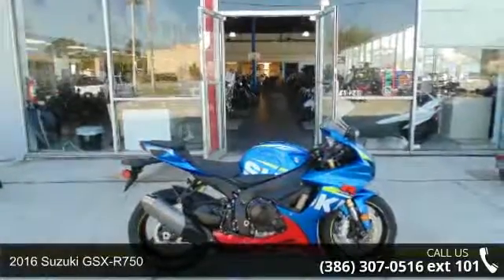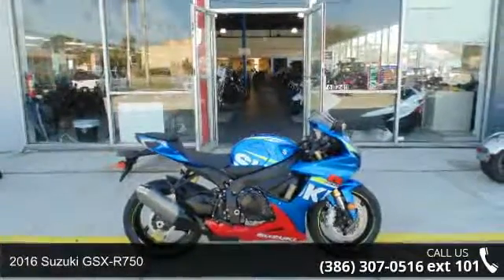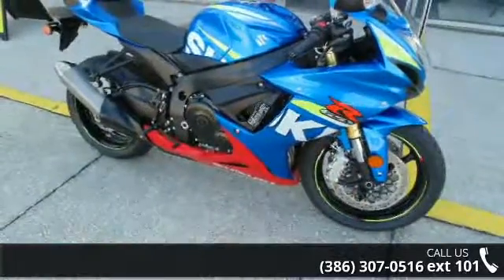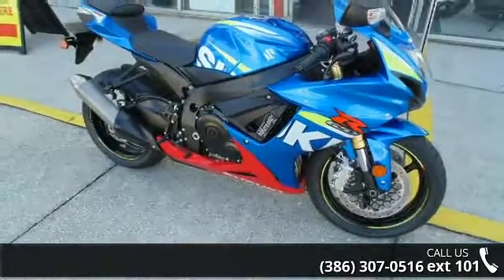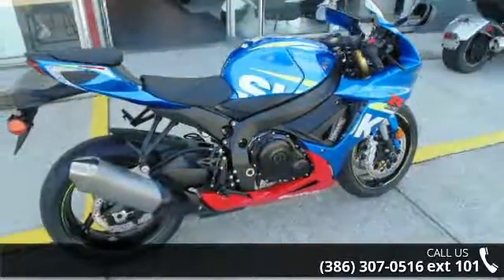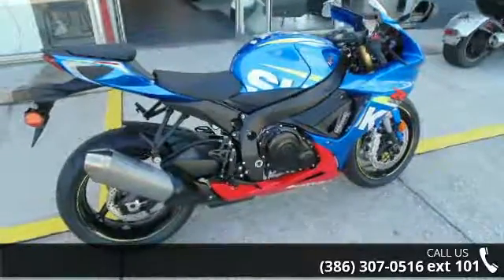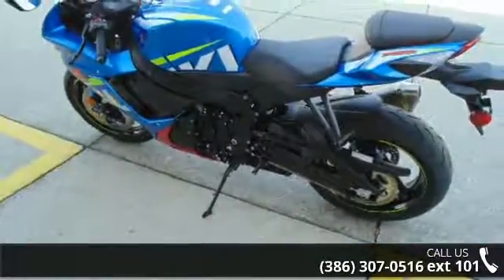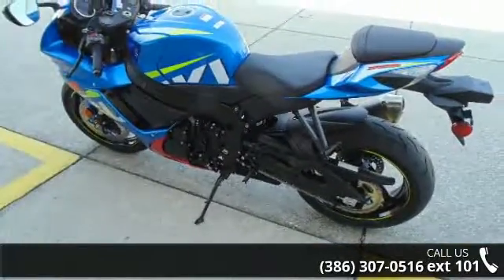2016 Suzuki GSX-R750 - Jim Walkers Motorcycles - South D...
Engine Type: 4-stroke, DOHC Displacement: 750cc Bore and Stroke: 70.0 mm x 48.7 mm (2.756 in. x 1.917 in.) Cooling: Liquid-Cooled Compression Ratio: 12.5 : 1 Fuel System: Suzuki Fuel Injection Ignition: Electronic ignition (Transistorized) Front Suspension: Inverted Telescopic, coil spring, oil damped Rear Suspension: Link type, coil spring, oil damped Front Brakes: Brembo, Disc, Twin Rear Brakes: Disc Front Tire: 120/70ZR17M/C (58W), tubeless Rear Tire: 180/55ZR17M/C (73W), tubeless Wheelbase: 1390 mm (54.7 in.) Seat Height: 810 mm (31.9 in.) Fuel Capacity: 4.5 gal. Dry Weight: Curb Weight: 190 kg (419 lb.) Transmission: 6-speed, constant mesh Final Drive: Chain, RK525ROZ5Y, 116 links Colors: Metallic Triton Blue; Metallic Matte Black No. 2 / Glass Sparkle Black